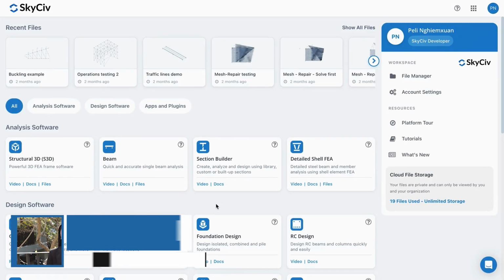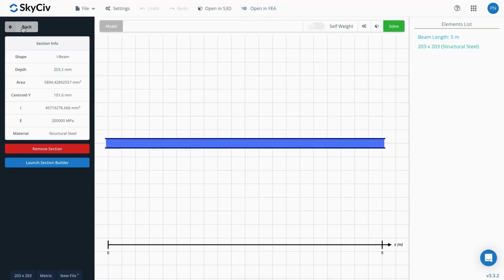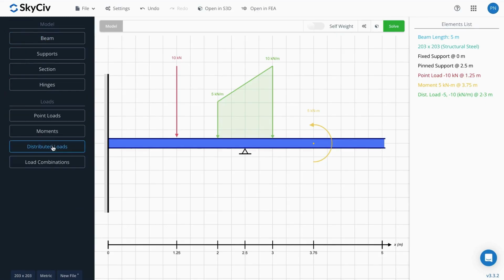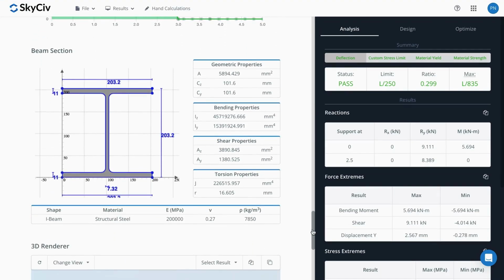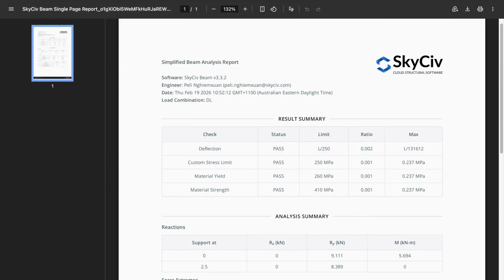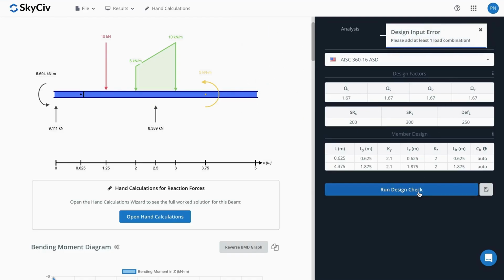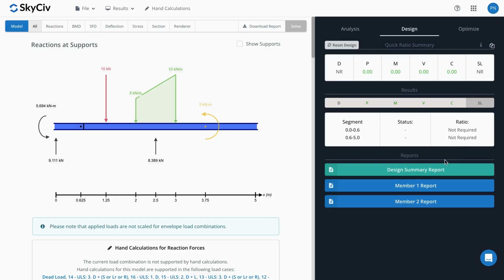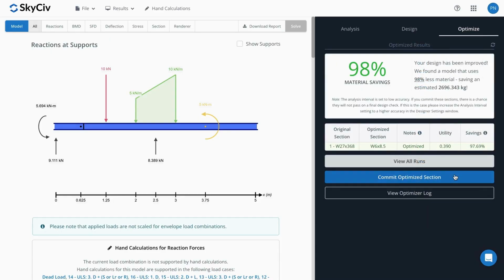SkyCiv Beam: How to Analyze a Beam in Minutes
In this quick walkthrough, we show how to build and analyze a beam model from scratch — including supports, loads, and structural results like shear force and bending moment diagrams.

This tutorial covers the full workflow engineers use when analyzing beams.

- Create a beam model
- Add sections and material properties
- Apply supports and loads
- Generate shear force & bending moment diagrams
- View deflection, bending stress, and shear stress
- Export structural analysis reports
- Run integrated design checks
- Use the beam optimizer to find the most efficient section

SkyCiv Beam makes it easy to visualize how your beam behaves under load while automatically generating structural calculations and reports.

Whether you're a structural engineer, student, or designer, this tool helps you analyze beams faster and with confidence.